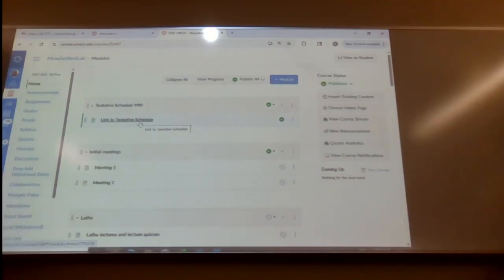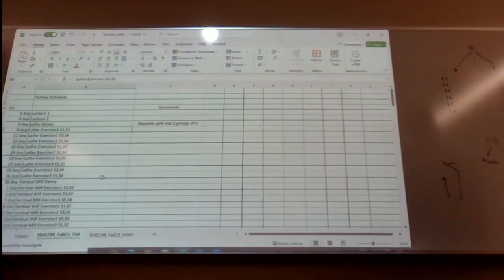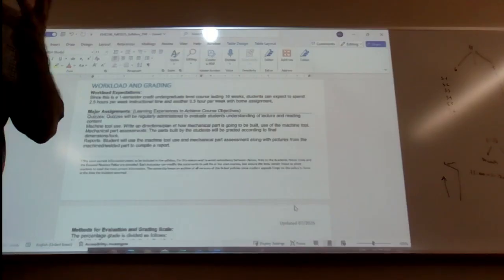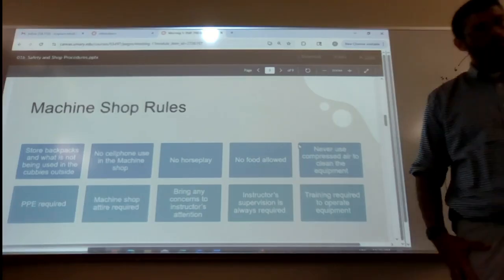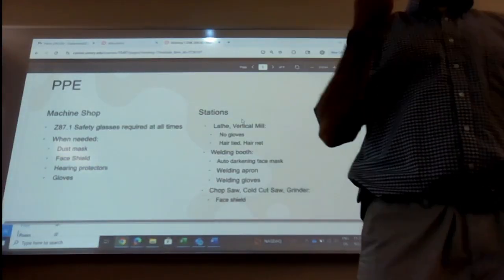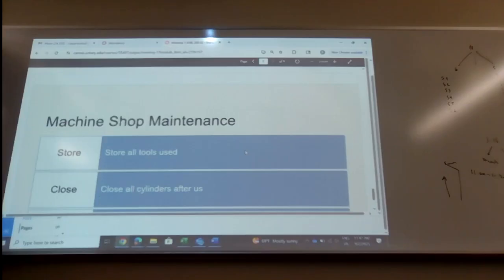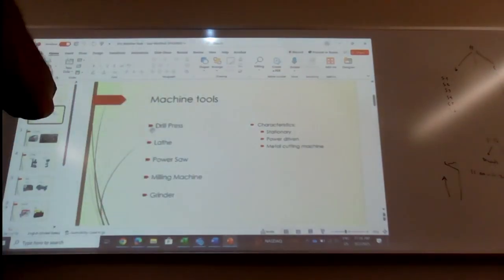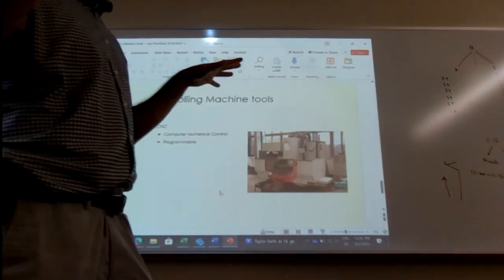EME 298 09/02 Fall 2025 Meeting 1